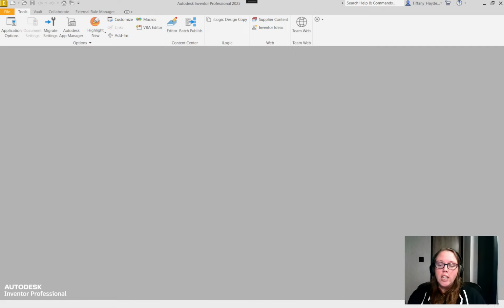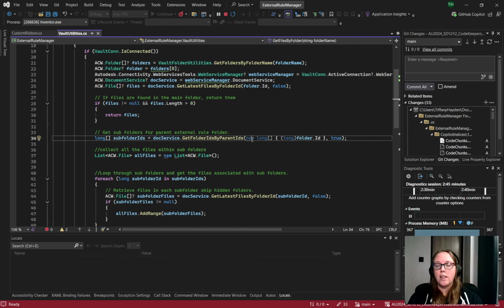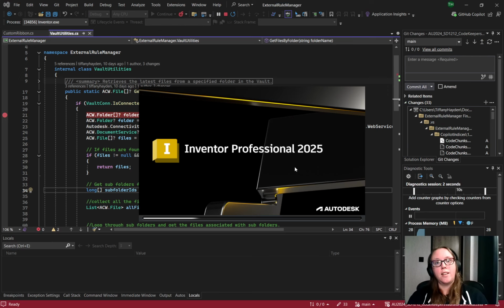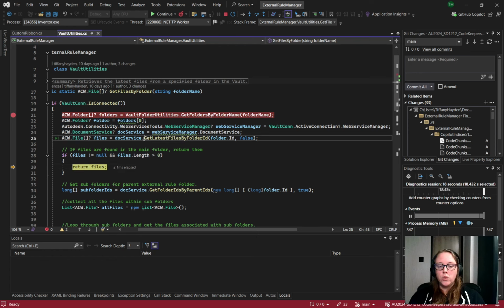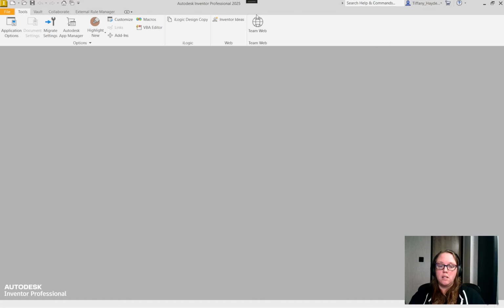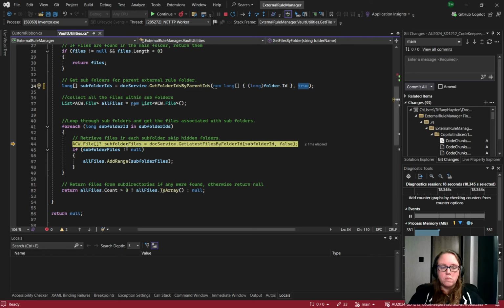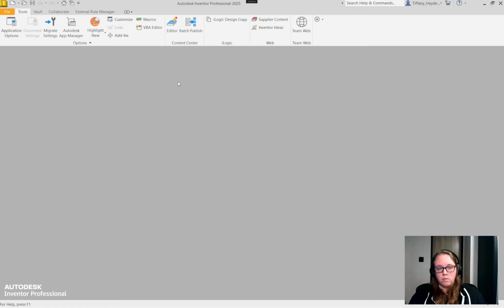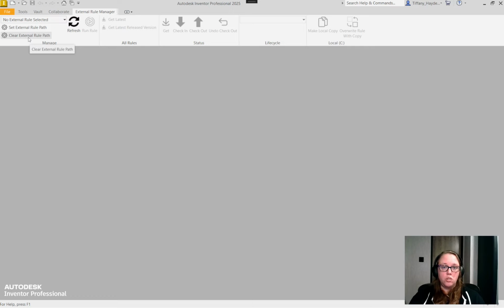Autodesk University 2024: Code Keepers Vaulted Path to Success – Update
Welcome back, everyone! In this video, I’m excited to share an important update to my Autodesk University 2024 class, Code Keepers: Vaulted Path to Success. This update enhances how external rules are managed in Autodesk Vault, making workflows more efficient and adaptable for diverse folder structures.

Here’s what we’ll cover:
✅ A recap of the original setup for managing external rules in Vault.
✅ The new approach to handling subfolders recursively for better organization.
✅ A detailed walkthrough of the updated Get Files by Folder routine in Vault utilities.
✅ Debugging enhancements, including the new Clear External Rule Path feature.

Whether you’ve attended my class or are exploring ways to optimize your Autodesk Vault workflows, this update is designed to help you take your skills to the next level.

🔗 Here are some helpful links if you weren't able to attend my class in person or virtually: